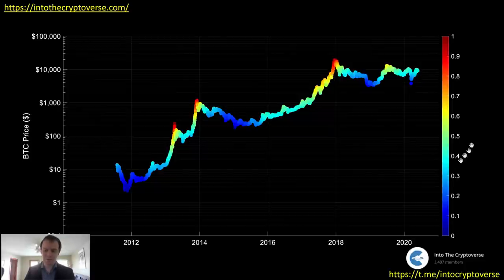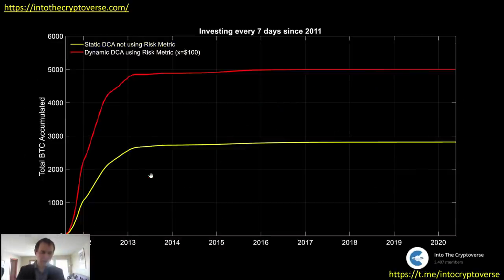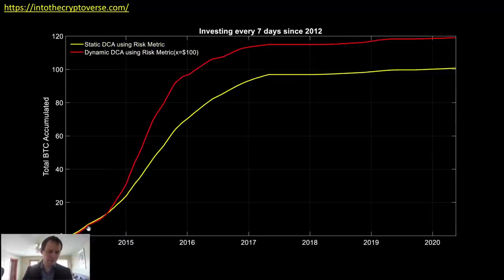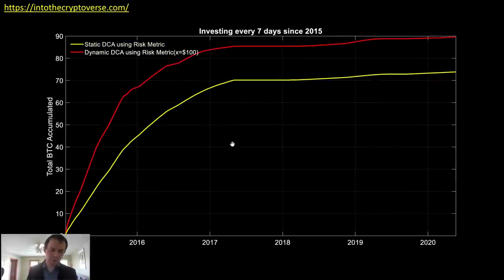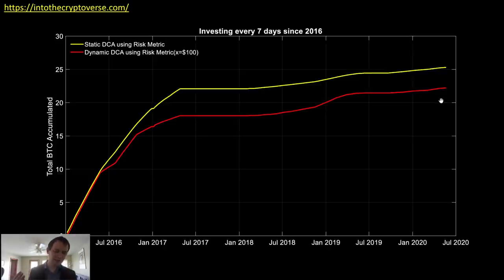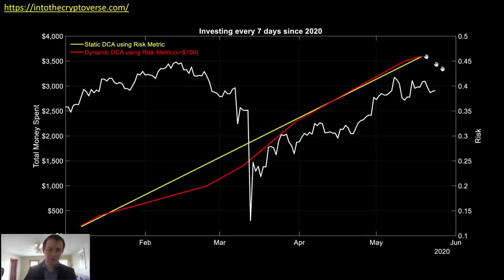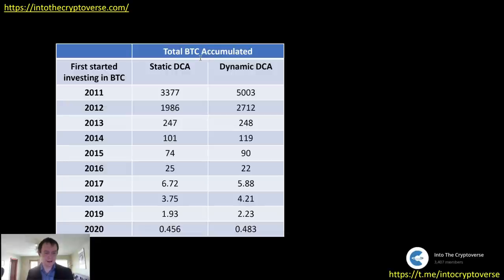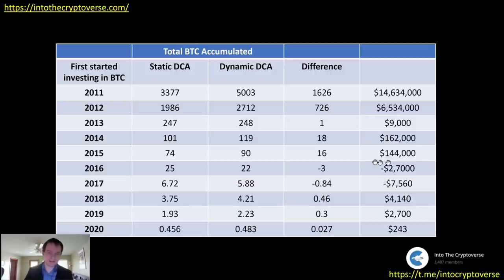How to accumulate more Bitcoin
We back-test the dynamic dollar-cost-average (DCA) approach to identify how much Bitcoin you would have accumulated versus the static DCA approach. We look at the amounts had you started in each year from 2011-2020.